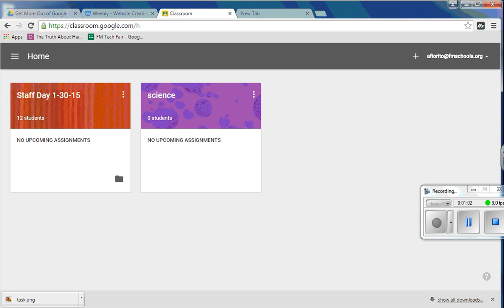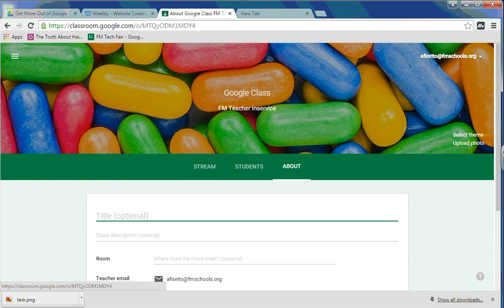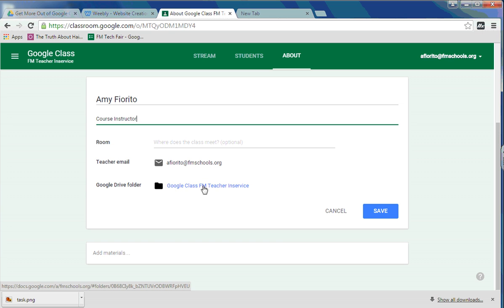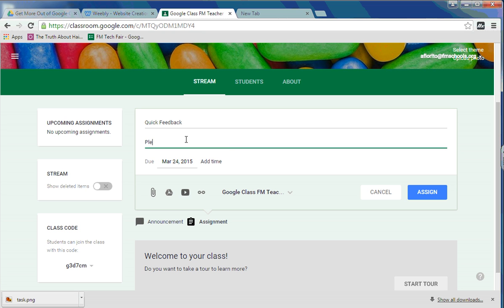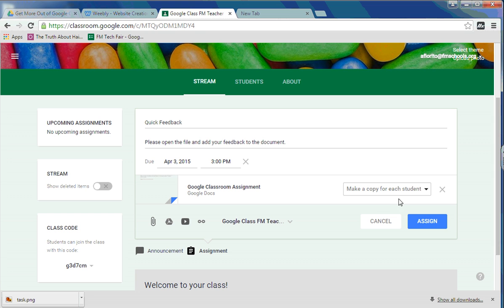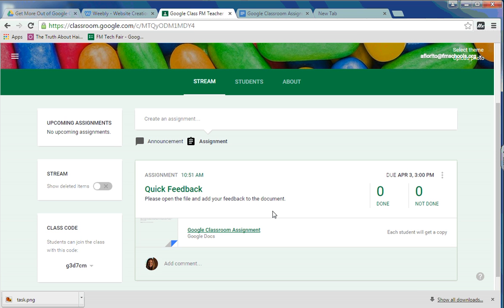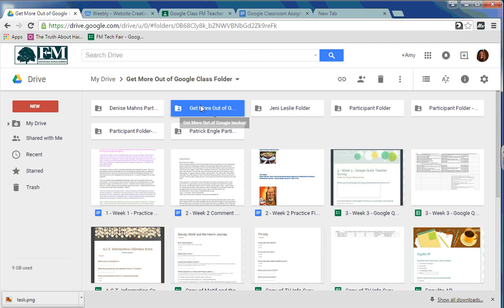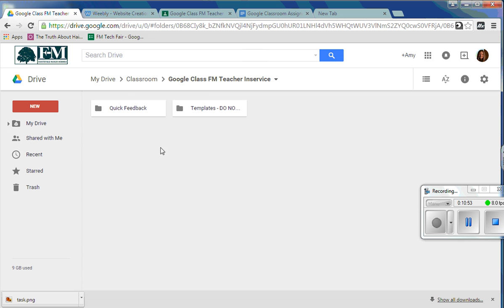Google Classroom - Create a Class